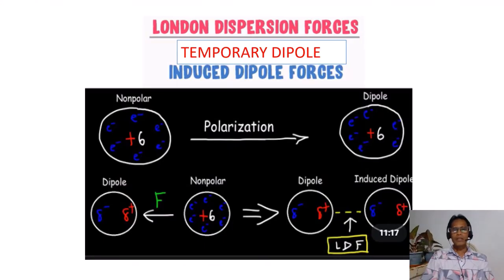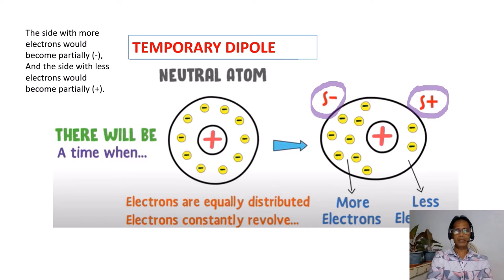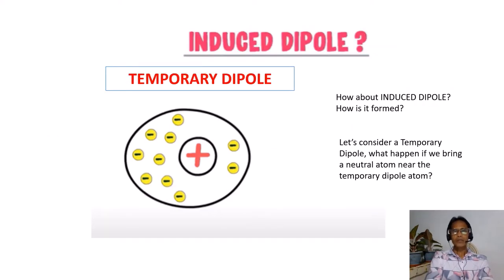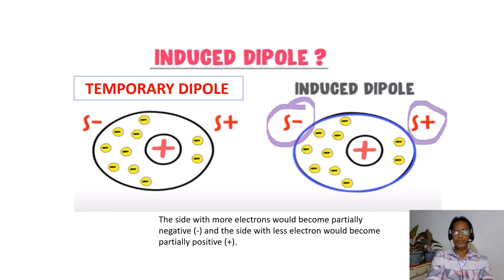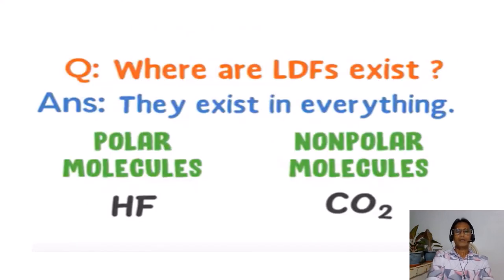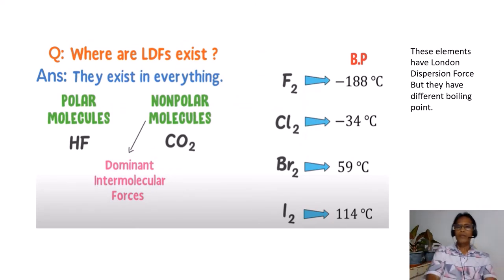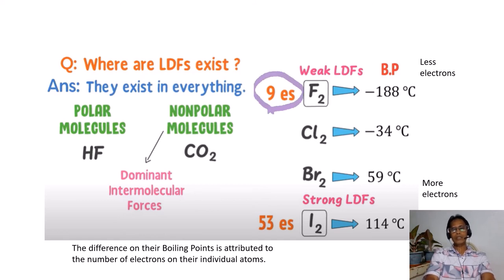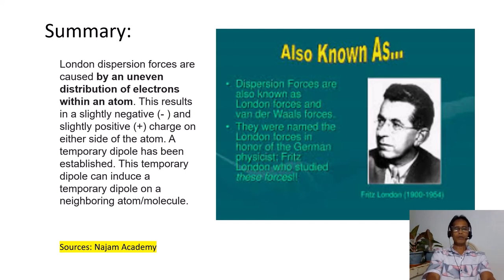London Dispersion Forces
The London dispersion force is the weakest intermolecular force. The London dispersion force is a temporary attractive force that results when the electrons in two adjacent atoms occupy positions that make the atoms form temporary dipoles. This force is sometimes called an induced dipole-induced dipole attraction.